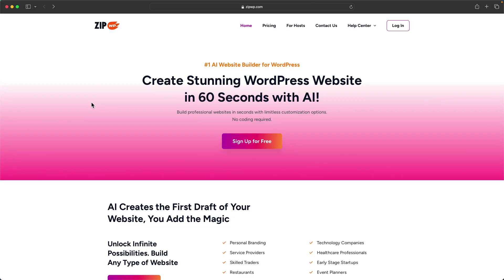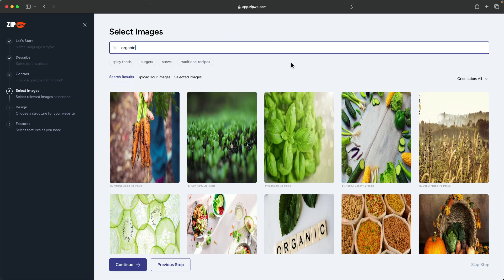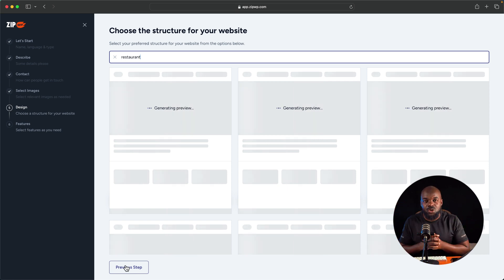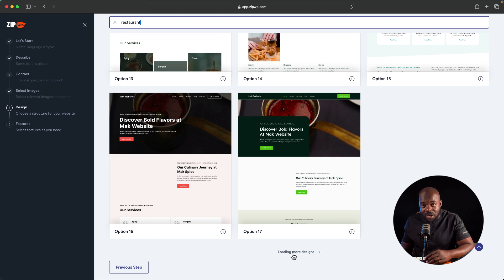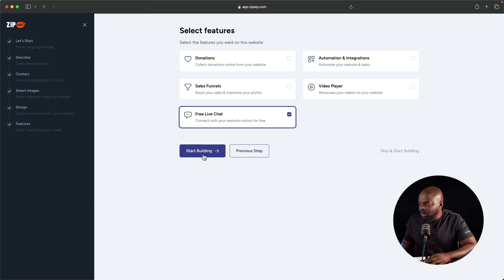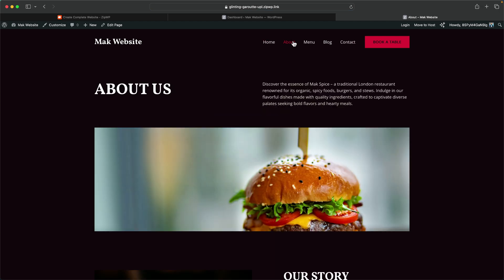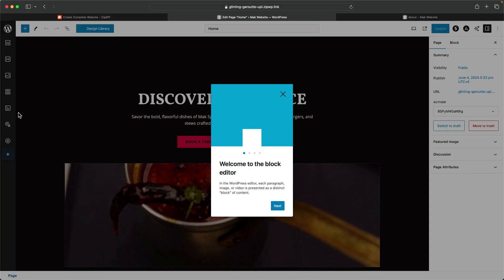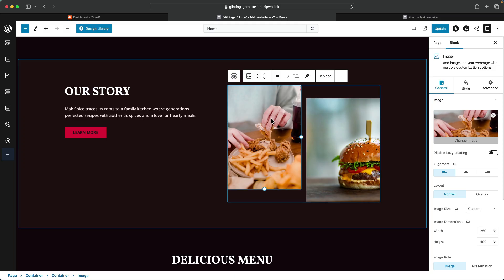How To Make A WordPress Website With AI - ZipWP Tutorial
In this tutorial, I show you How To Make A WordPress Website With AI using ZipWP.